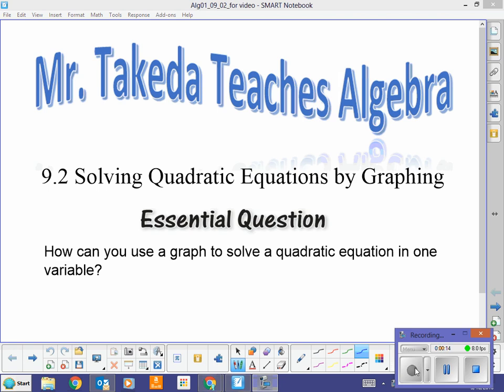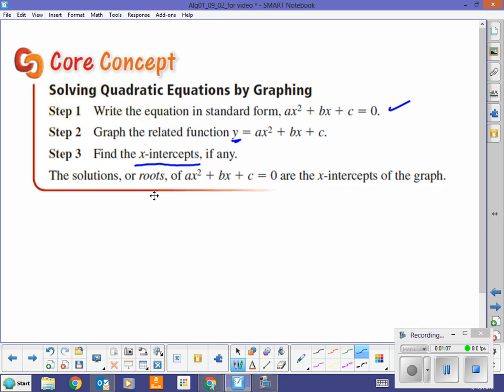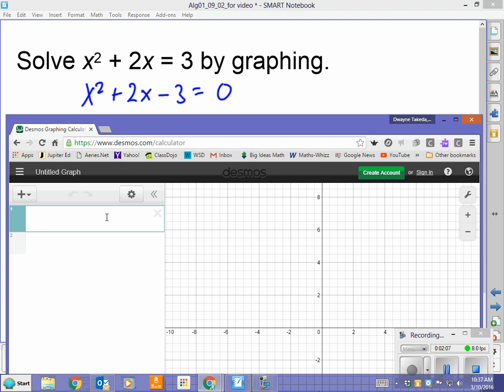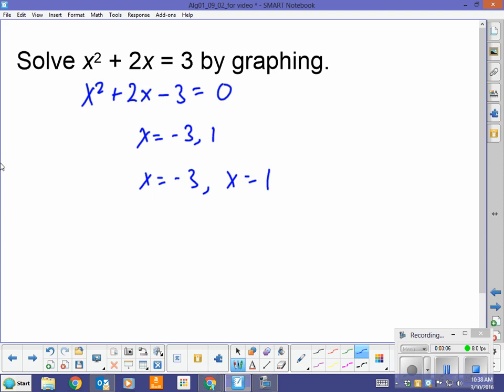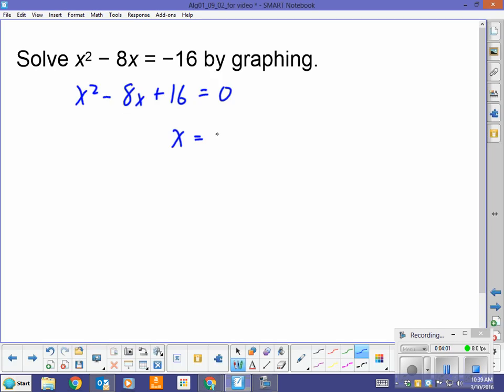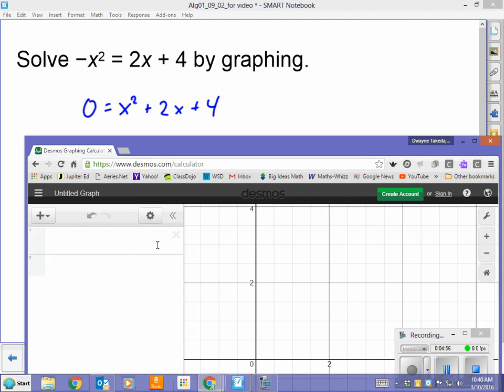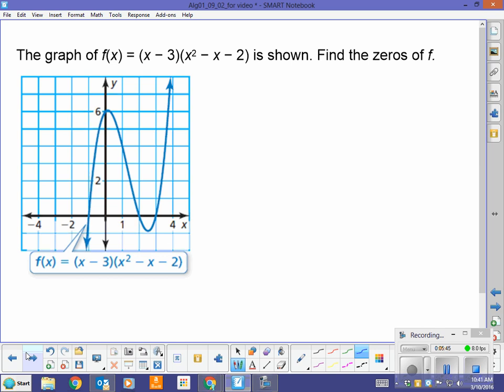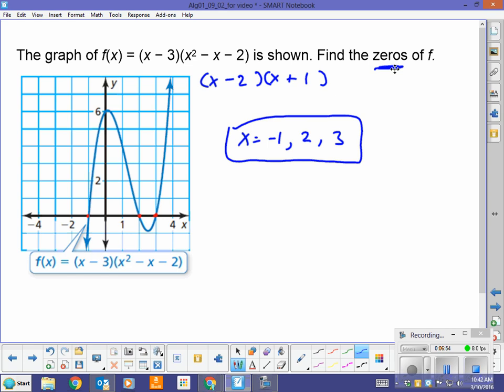9 2 Solving Quadratics by Graphing